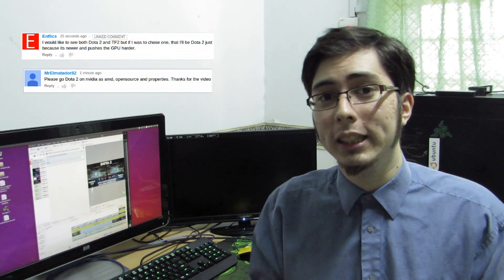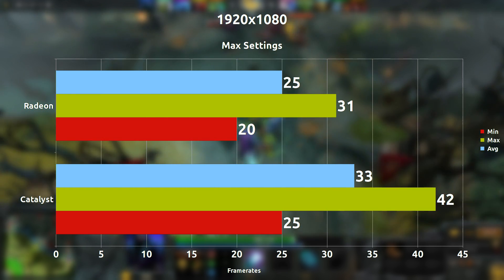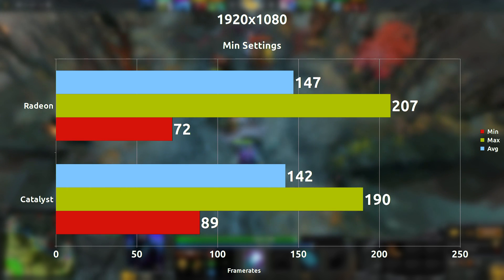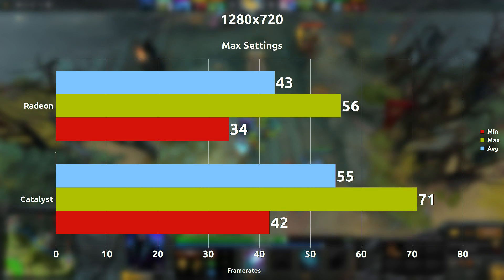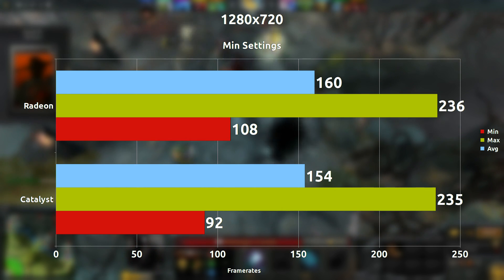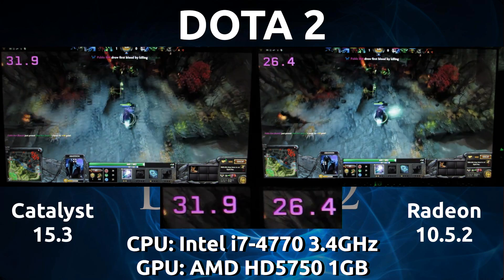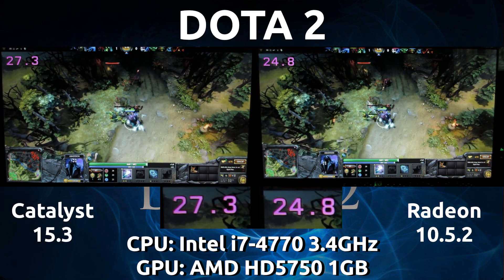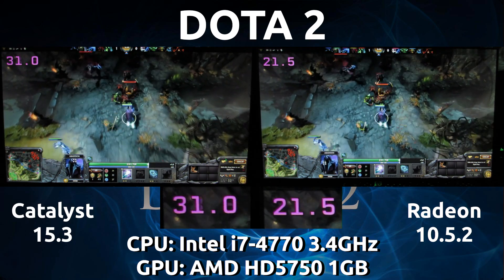Catalyst VS Radeon : Dota 2 on Ubuntu with a HD5750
This video's focus for the benchmark and review are solely on the performance of each respective AMD driver.

I am using the latest AMD Catalyst 15.3 Beta drivers, against the Radeon drivers from Mesa 10.5.2 both of which come standard in Ubuntu 15.04. With the guidance from the community, they recommended 10.5 over the 10.6.0-devel for performance.

Timeline:
1. Intro  0:00
2. Benchmark Results 0:20
3. Side-by-side comparison 1:21
3. Summary 2:21

Max Settings means the following are set:
Everything is ON and MAXED out.
Only VSync is disabled.

Low Settings means EVERYTHING is off or low. Render quality is the lowest it can be, at 40%.

With this new style of video, I'm able to include a greater plethora of results from different settings and still reduce the video's timestamp. I'm also still including the side-by-side comparison as many of you have requested it to remain.

NOTE: If you are unaware, GLXOSD is able to log frames to a CSV file. This allows me to benchmark the game, by collecting frame information during a specific timeframe.

Methodology:
This is a 1:1 frame comparison, thanks to Valve's source engine demo capability. The CPU reruns the scene in real-time and takes control of everything to ensure everything is the same.

With the same timeframe and set of actions taken, GLXOSD is able to log framerate info easily to allow me to graph it.

Here is the .dem file if you'd like to go through the same scenario, and see what you get personally:

My verdict: Dota 2 seems to play well on both drivers, but it's clear Catalyst leads when we max everything out. If all settings are off though, it looks like Radeon takes the lead by a bit.

Video recorded using:
SimpleScreenRecorder
Audacity

Video edited using the following software:
KDENLIVE 0.9.10
GIMP 2.8.14
LibreOffice Calc

myromance123